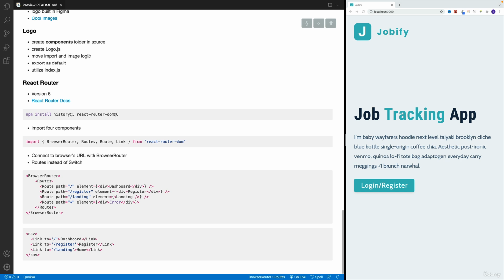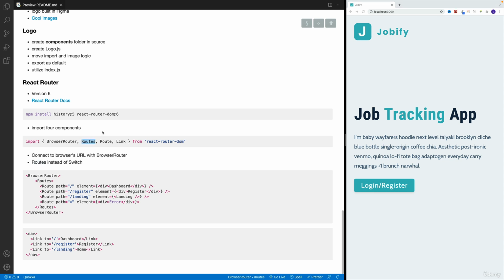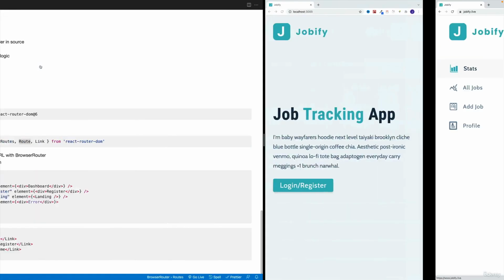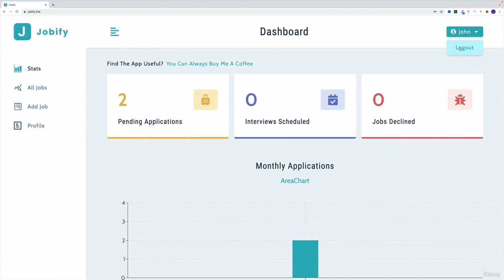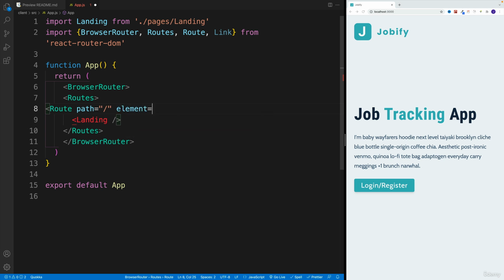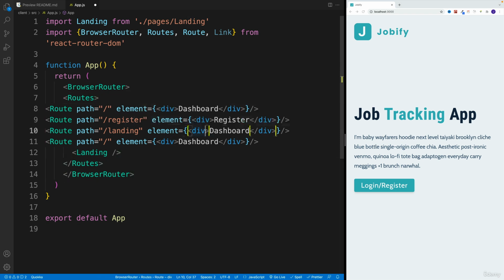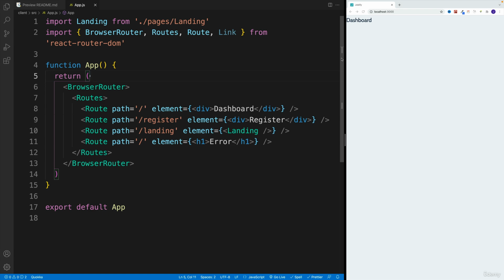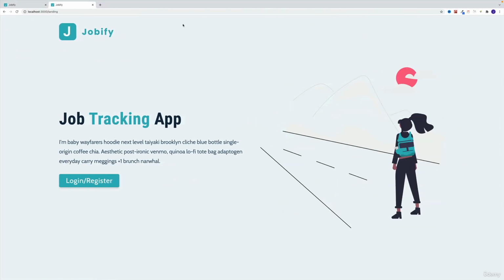MERN Stack Course - MongoDB, Express, React and NodeJS|05-React Router 6|001 React Router Setup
001 React Router Setup